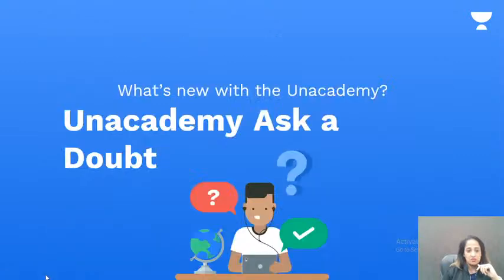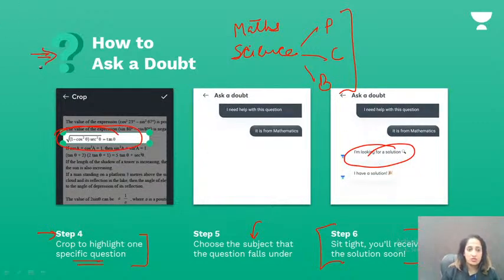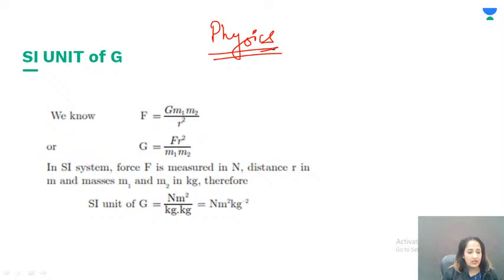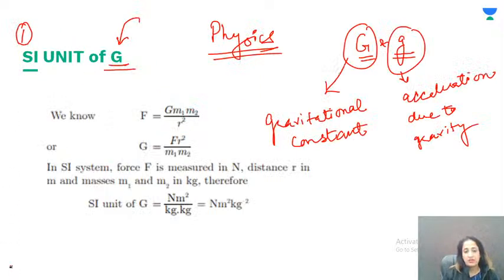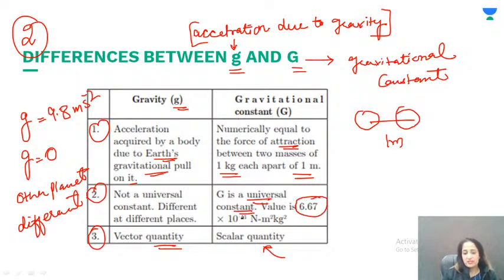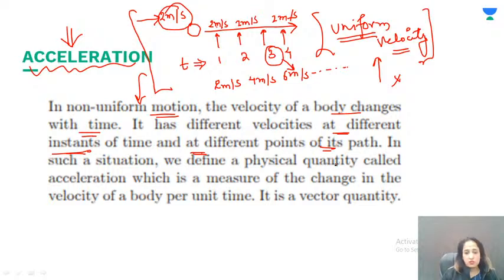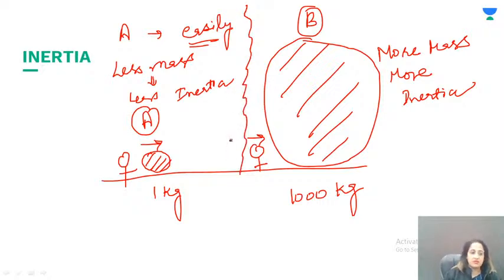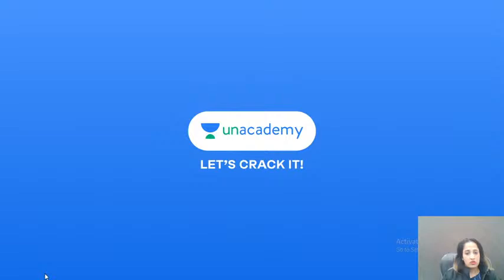Important Concepts in Physics | Science | Class 9 | CBSE | Dr. Pooja Ma'am | Unacademy Live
Hi Learners,
In this video, Dr. Pooja Sharma, your educator for Class 9, Science is sharing some light on important concepts in Physics on the Unacademy CBSE YouTube channel. Unacademy aims at paving a strong foundation for students.

Topic Name: Important concepts in Physics

Are your doubts piling up? Now Ask your Math and Science doubt on Unacademy, at your convenience.

Ask unlimited doubts and get instant, high-quality video solutions in Hindi & English from Top Educators! That’s not all, acing your homework is also easy when you have the ‘Ask a Doubt’ feature at your fingertip!

Educator- Dr. Pooja Sharma (PhD Biotechnology, Scientist in USA, Gold Medalist, Online Yoga and Fitness coach)

1. Learn from your favorite educators
2. Dedicated DOUBT sessions
3. One Subscription, Unlimited Access to Live Online Classes and Videos
4. Real-time interaction with best-in-class educators
5. You can ask doubts in live online classes
6. Download the videos & watch offline
7. NCERT Solutions